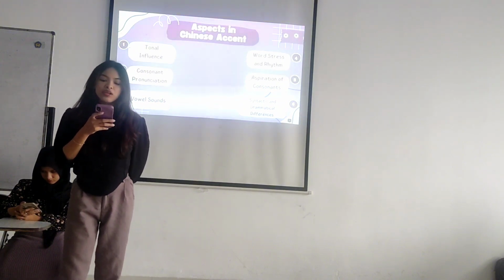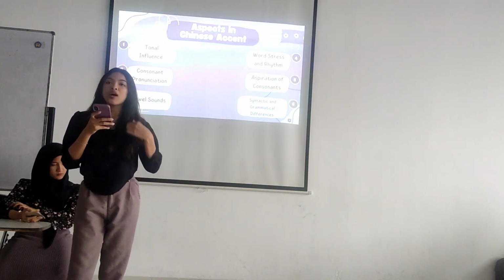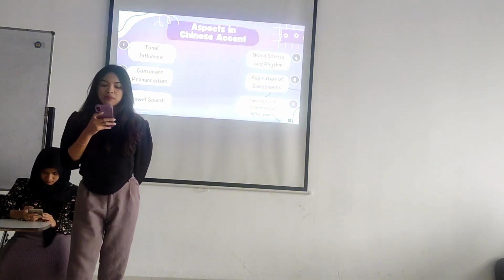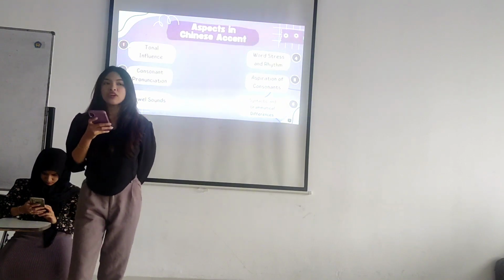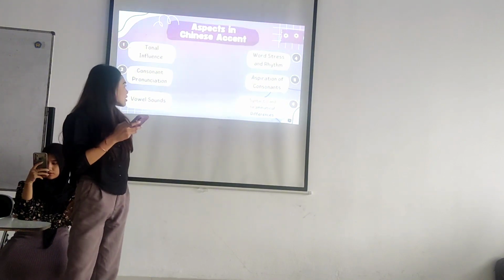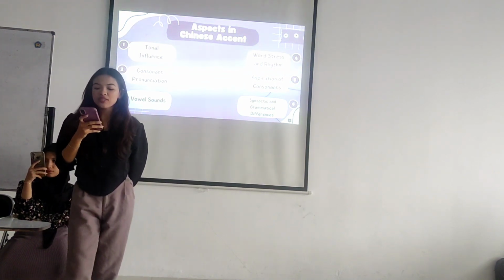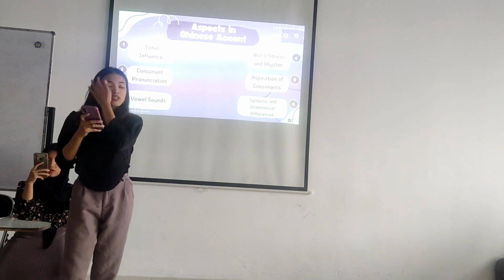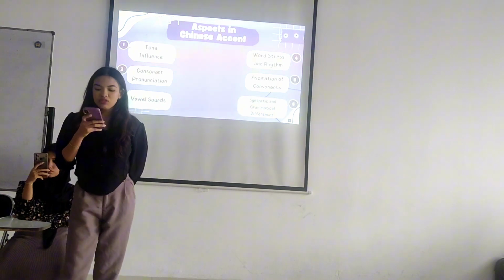MALAY, CHINESE, INDIAN ACCENT - 3B ENGLISH EDUCATION || UNIVERSITY OF SINGAPERBANGSA KARAWANG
Semester Gasal
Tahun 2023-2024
Mata Kuliah: English Phonetics and Phonology
Topik: Place of Articulation
Nama Mahasiswa:
1. Alya Nadila Putri (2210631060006)
2. Aisyah Rizky Al-Kautsar (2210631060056)
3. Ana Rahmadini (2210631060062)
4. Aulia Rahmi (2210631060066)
5. Aura Briliana Syahida (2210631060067)
Kelas: 3B
Dosen: Mr. Yousef Bani Ahmad S.S., M.Hum
Prodi: Pendidikan Bahasa Inggris
Fakultas: Keguruan dan Ilmu Pendidikan
Universitas Singaperbangsa Karawang